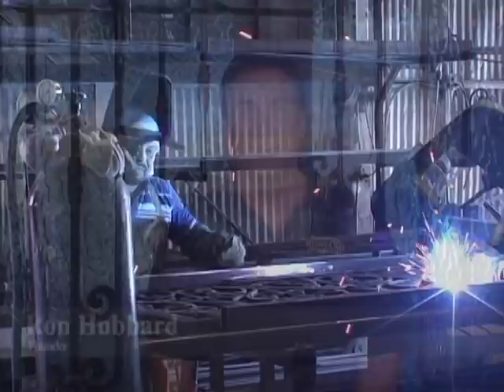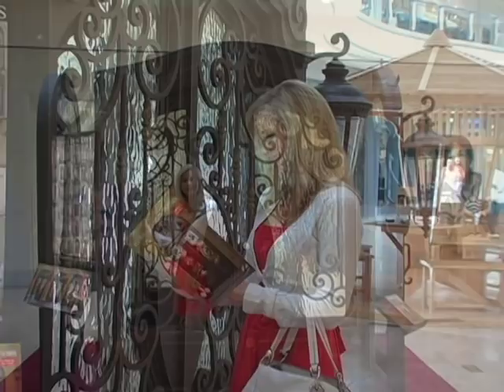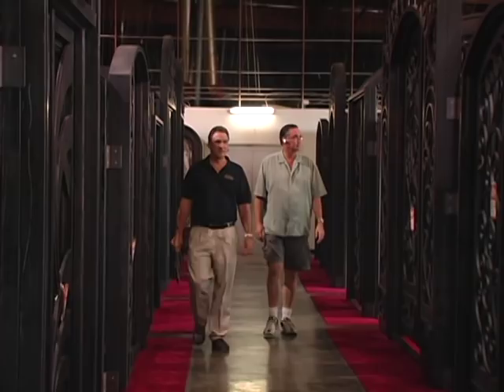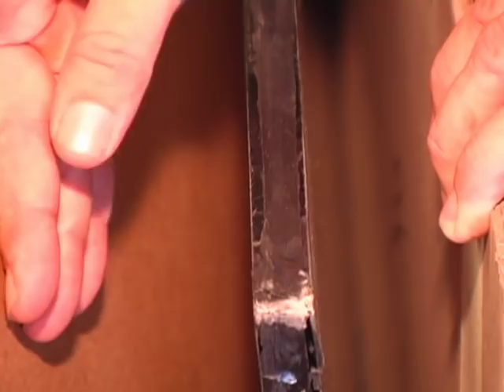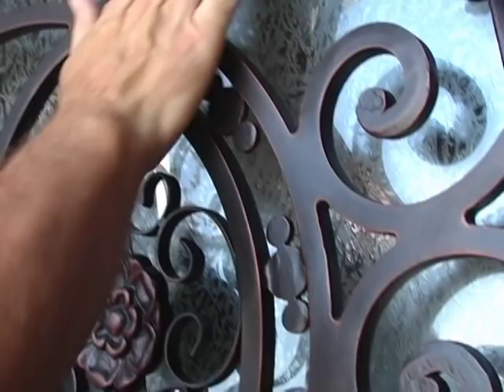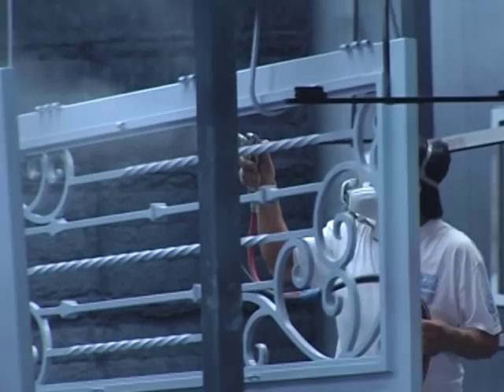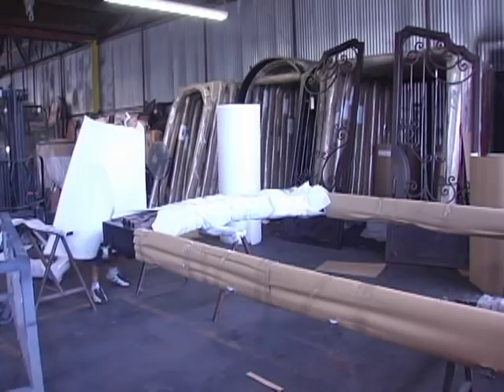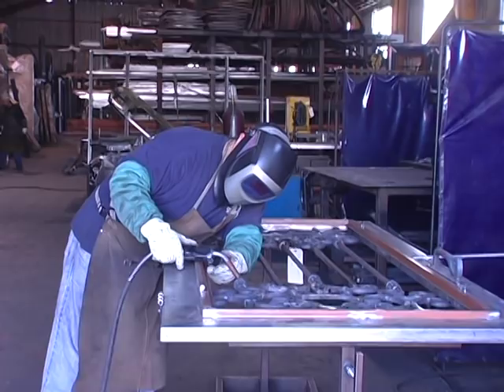Hubbard Iron Doors Commercial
Hubbard Iron Doors sells quality award-winning iron doors, hand rails, driveway gates and wine cellar doors. We have been providing quality craftmanship for 25 years and have 8 showrooms around the United States with more than $10 million of iron doors in stock.

Hubbard Iron Doors are built to last a lifetime with proper care, and will offer beauty and security throughout. Few homeowners realize that their entrance doors need maintenance and cared for, they are just doors.